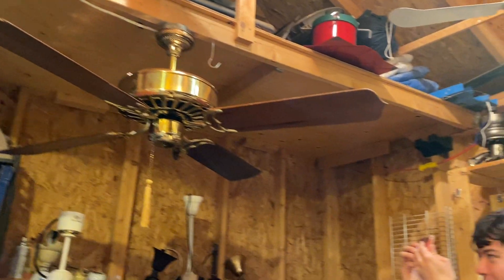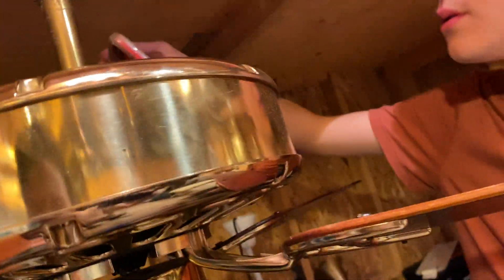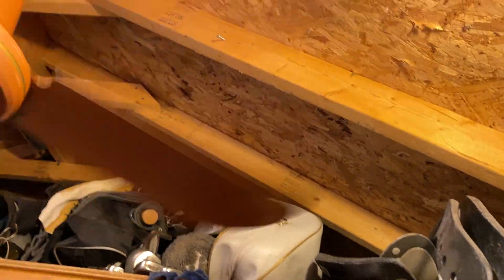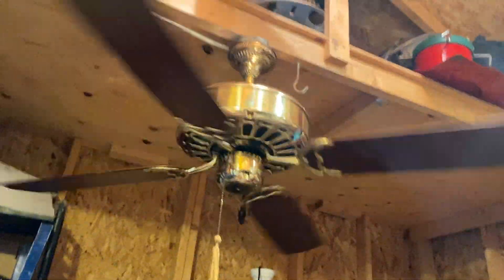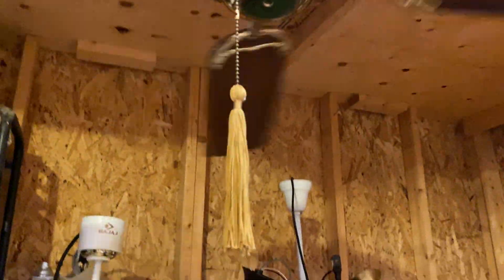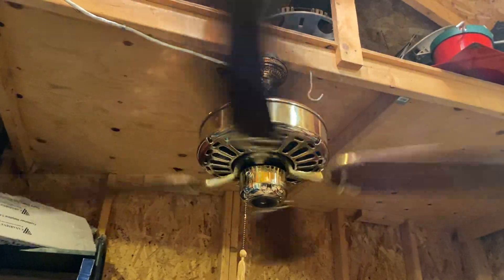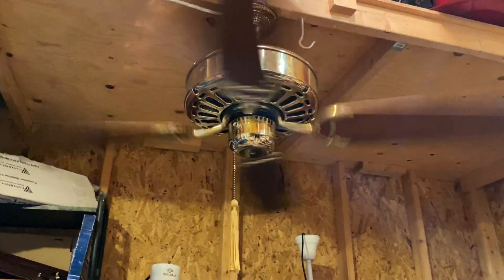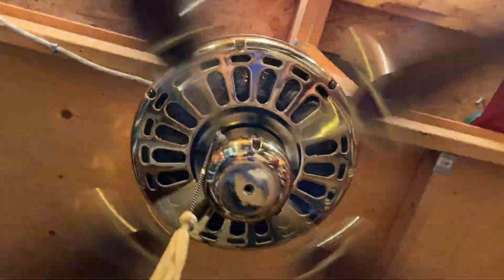1979 Polished brass Casablanca zephyr Ceiling fan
Featured with ​⁠​⁠@BrianFanofFans
Vid speaks for itself